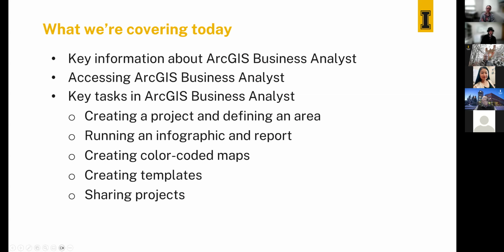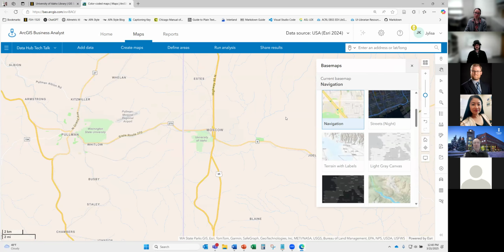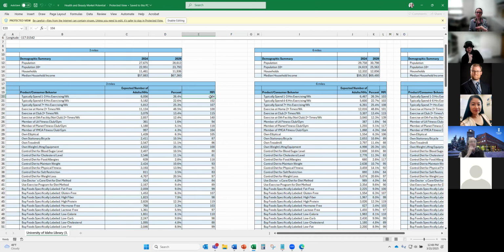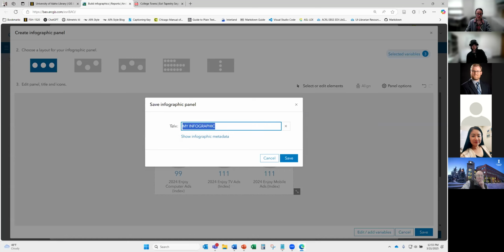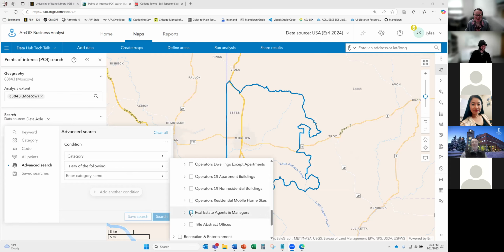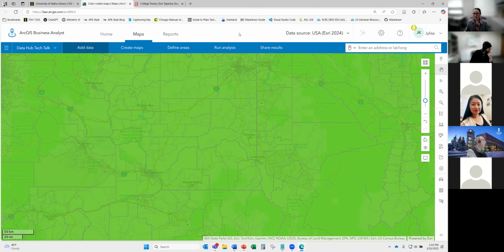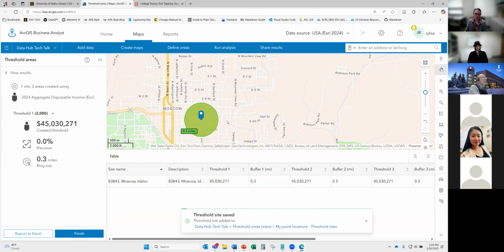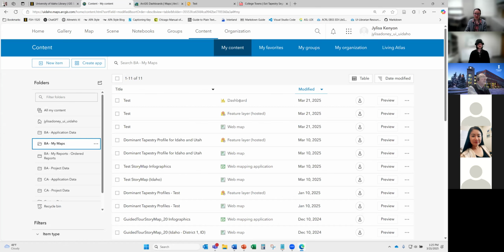Introducing ArcGIS Business Analyst - Data Hub Tech Talk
Presenter: Jylisa Kenyon, Social Sciences Librarian
Presented: 3/21/25

This session will introduce attendees to ArcGIS Business Analyst, a tool that combines the mapping capabilities of ArcGIS with detailed demographic and psychographic data. Within this session, we will discuss how to get started with this tool, create maps, and build infographics and reports.